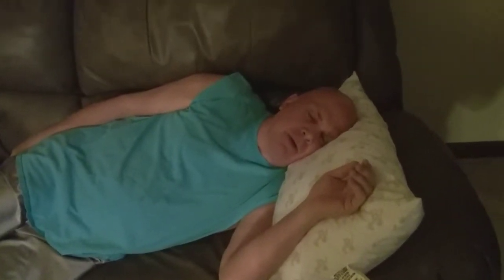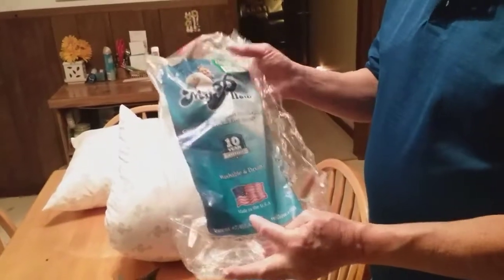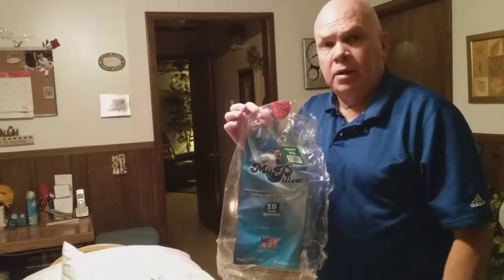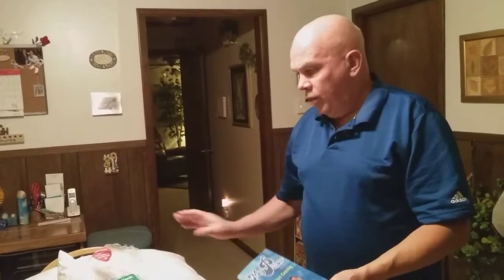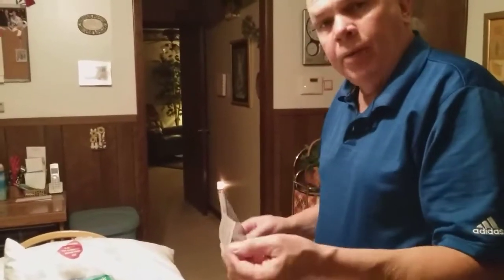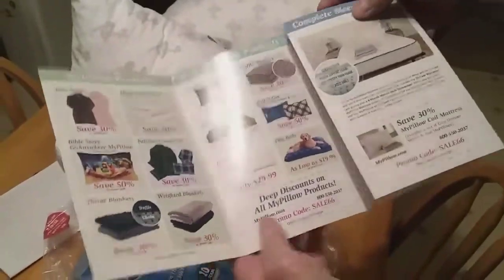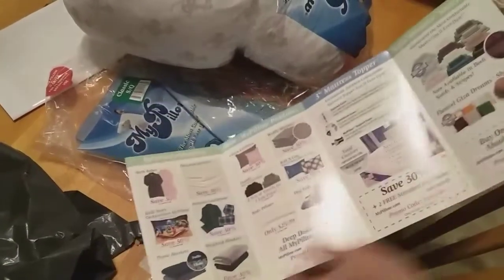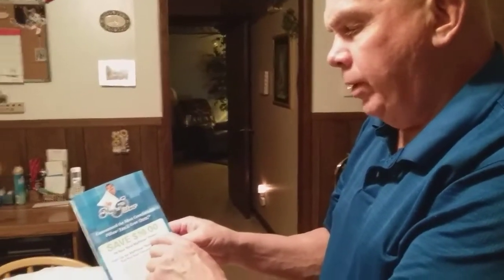Mrs PIB and I bought 2 "My Pillow's" from TV's Mike Lindell. How much did we pay for them? Let's see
My Pillow.com